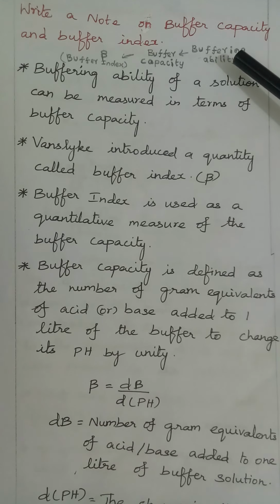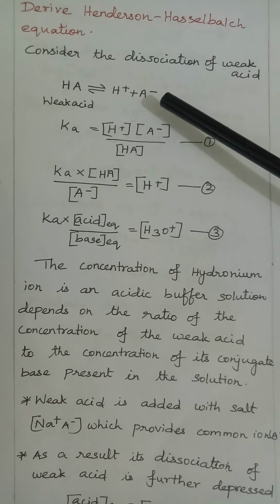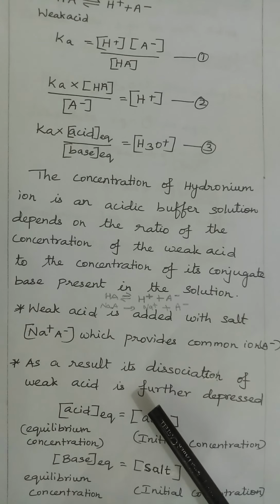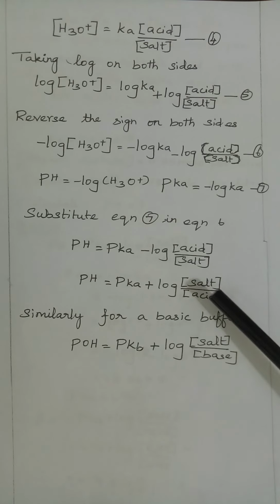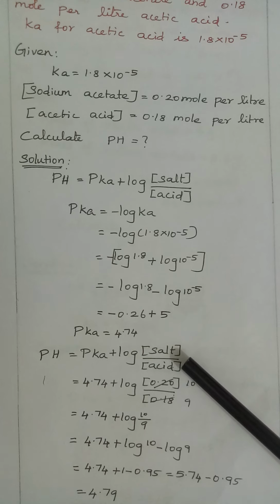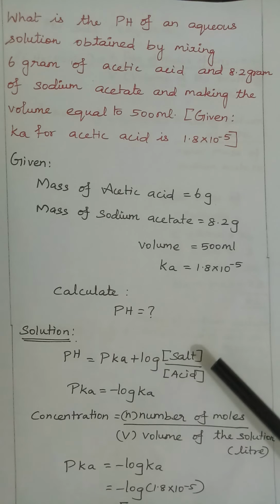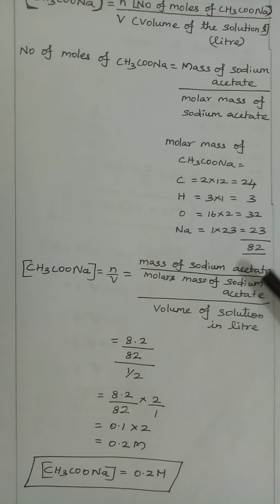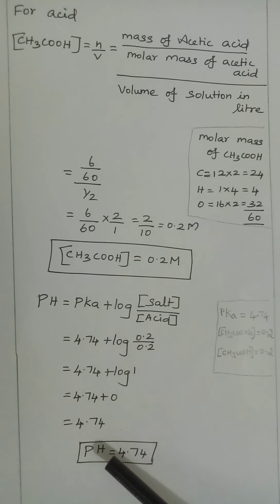12th Chemistry-8th lesson-Ionic equilibrium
Buffer capacity,Buffer Index & Henderson equation and its based problems